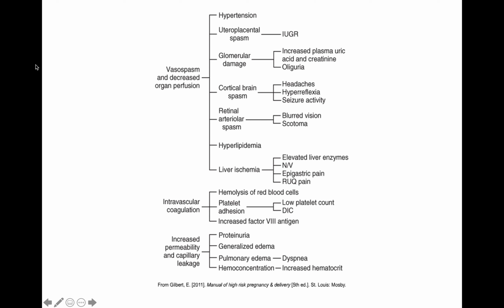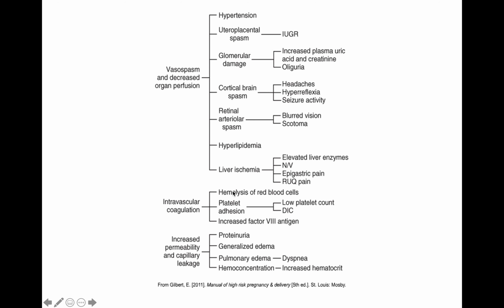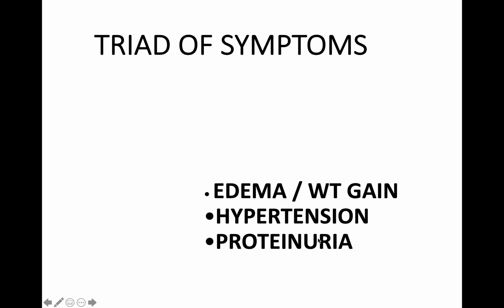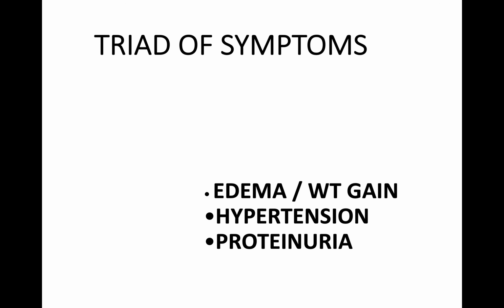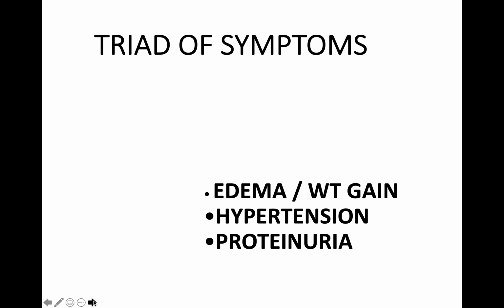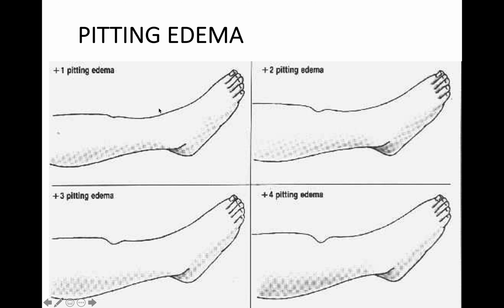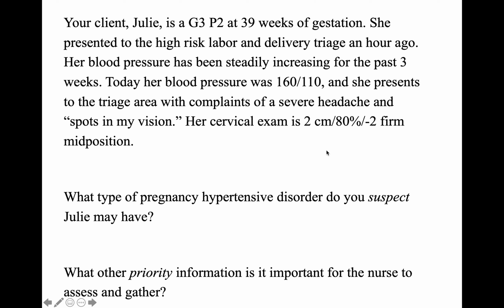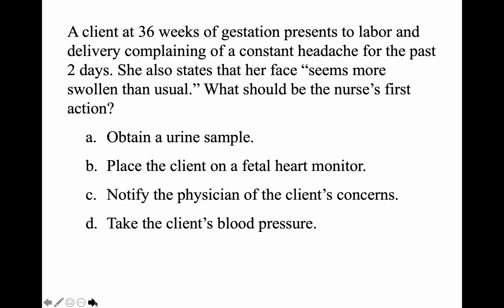6videoPIHScreen Recording 2021 02 21 at 8 47 33 AM